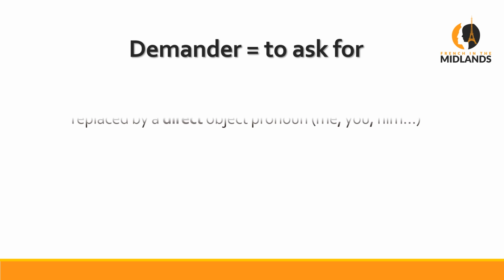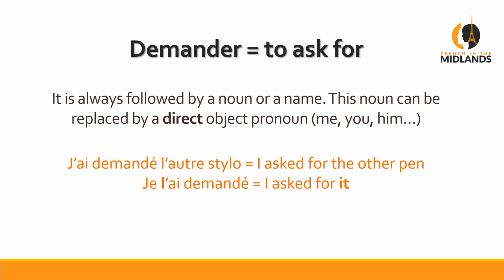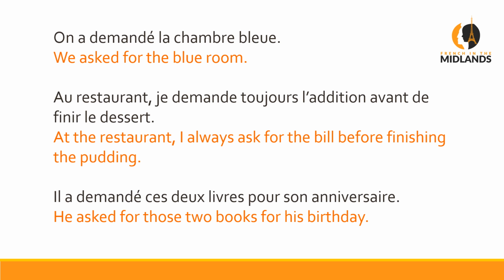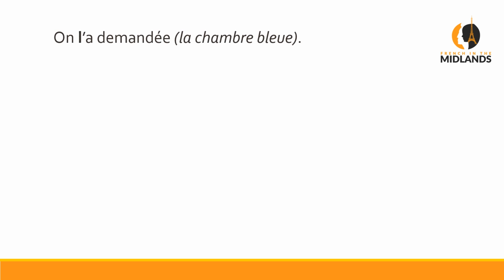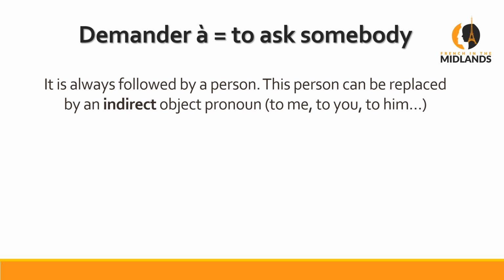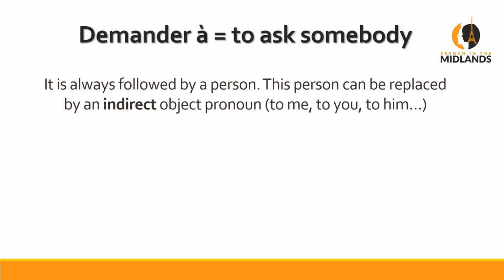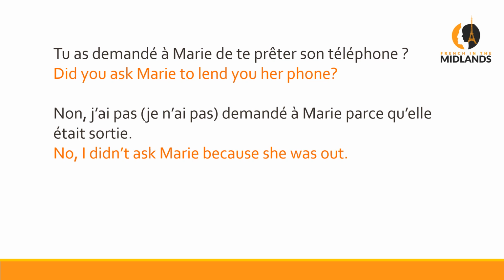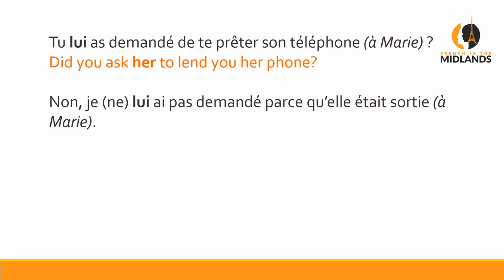Demander vs demander à - not the same!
Demander is not an easy verb to master for the beginner. Watch this video for a simple explanation and some practice sentences.

💥Get your eBook "French Uncovered - An Essential Guide to the Language, People and Culture"